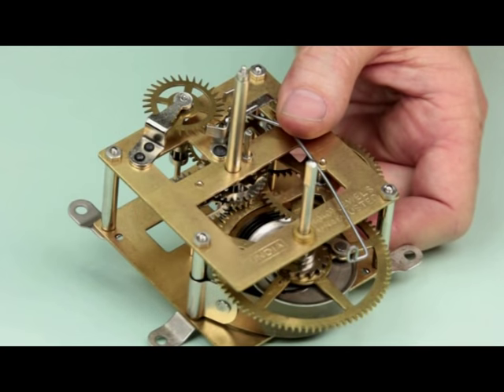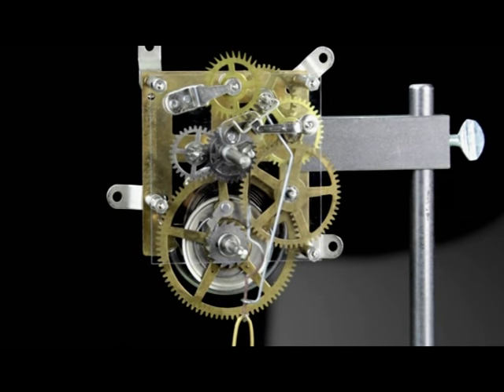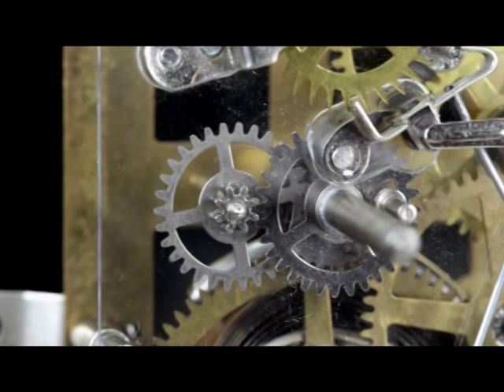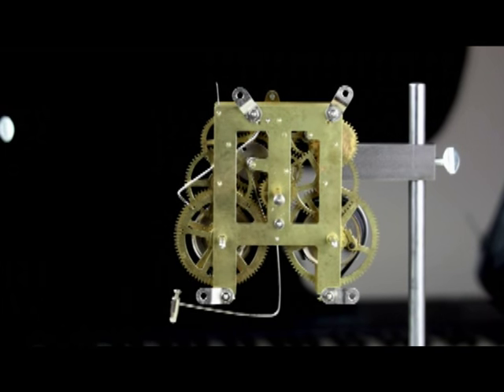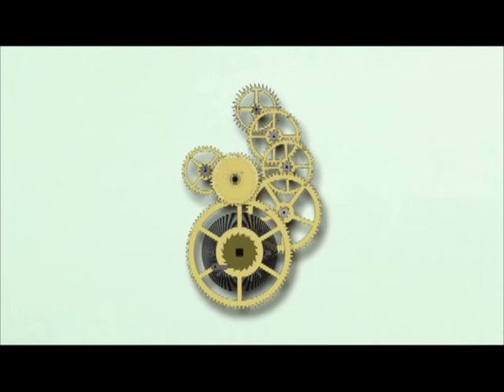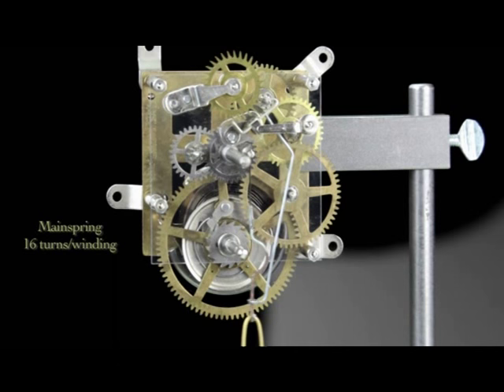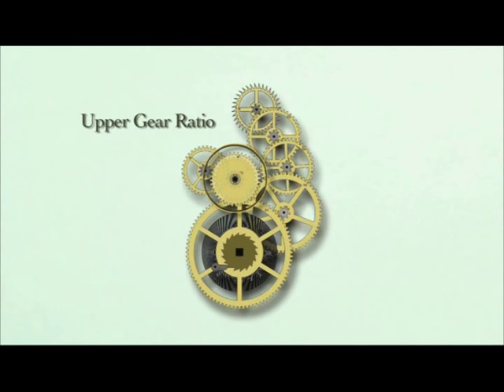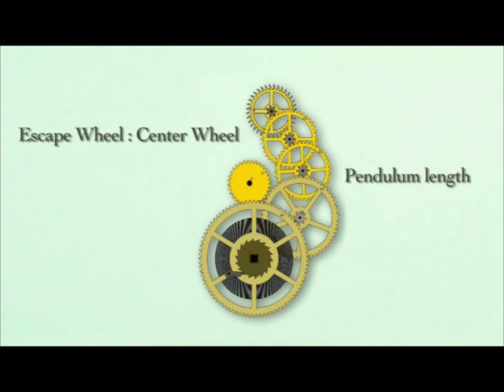Chapter 7 - The Wheel Train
An Introduction to Antique Clocks: The Wheel Train